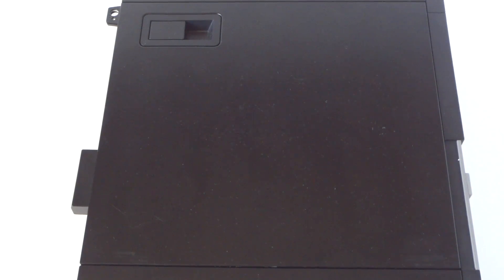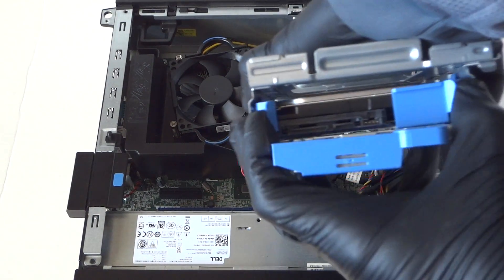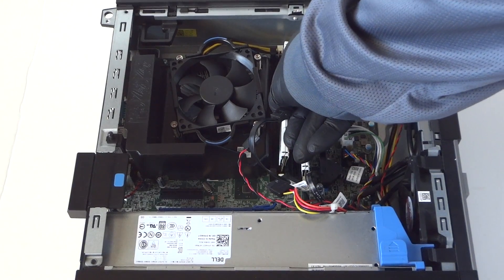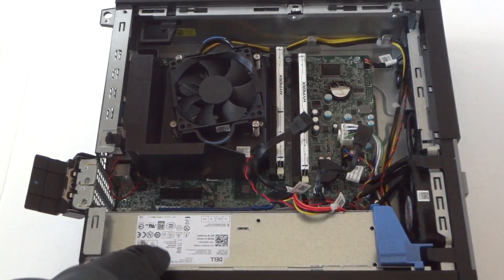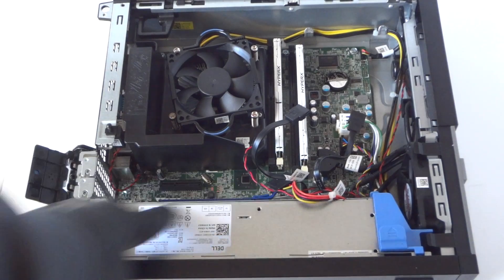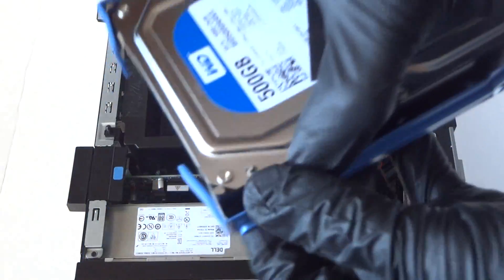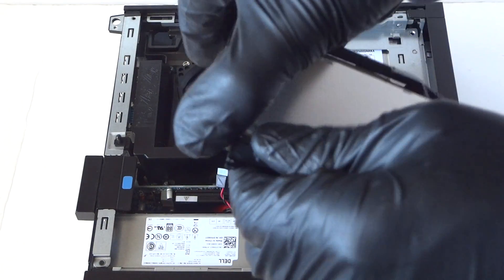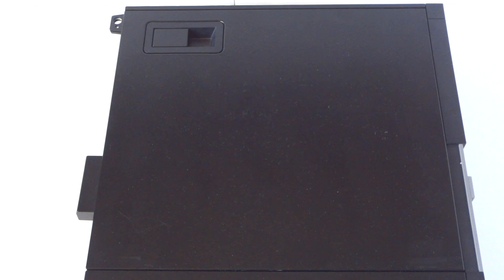Dell Optiplex 7020 SFF Upgrade Video Card, RAM, Hard Drive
How to Install Replace Upgrade Change Hard Drive, Memory, Video Card, Optical Drive in a  Dell Optiplex 7020 Small Form Factor

(2.) Seagate BarraCuda 2TB HDD – 3.5 Inch SATA 7200 RPM

Dell R494D 3.5" to 2 x 2.5" HDD/SSD Caddy Adapter 0R494D

Dell Hard Drive Caddy, R494D, F767D 3.5" to 2 x 2.5 Supports SSD and HDD 2.5inch